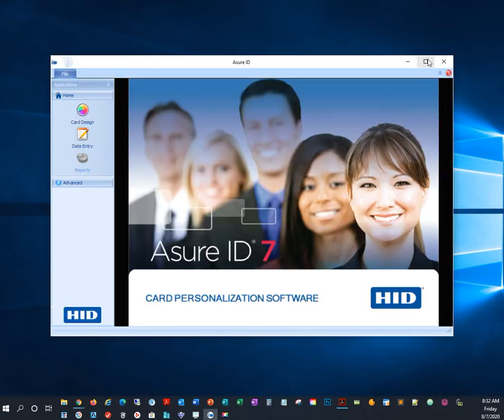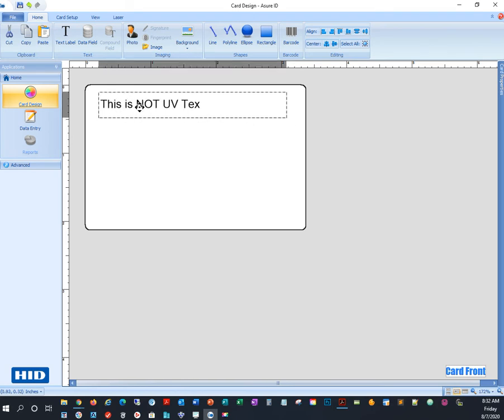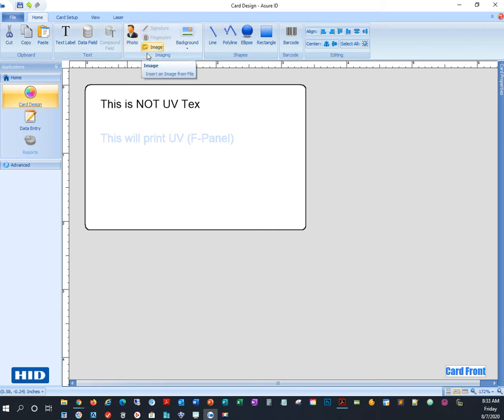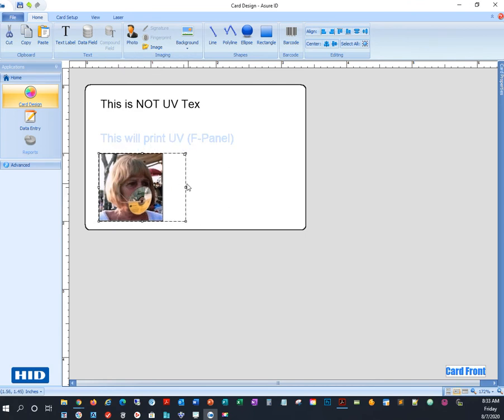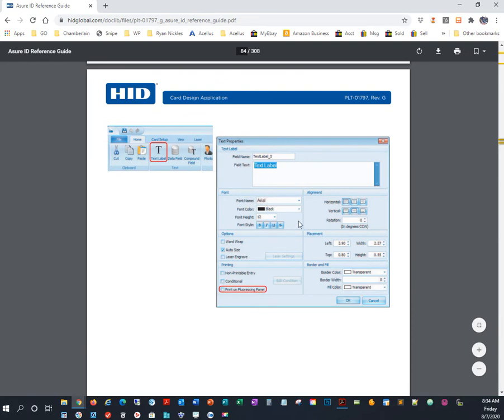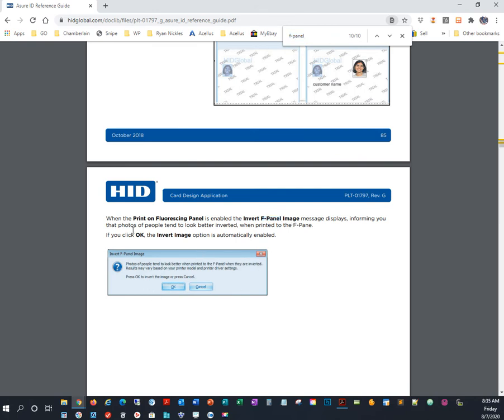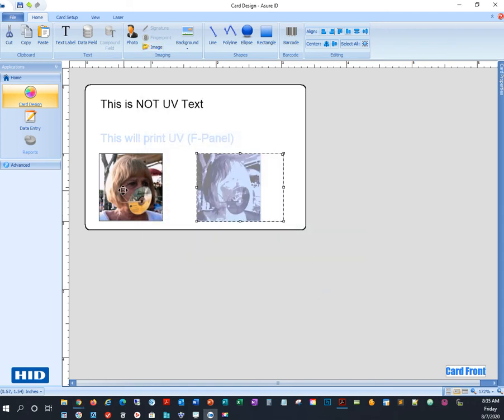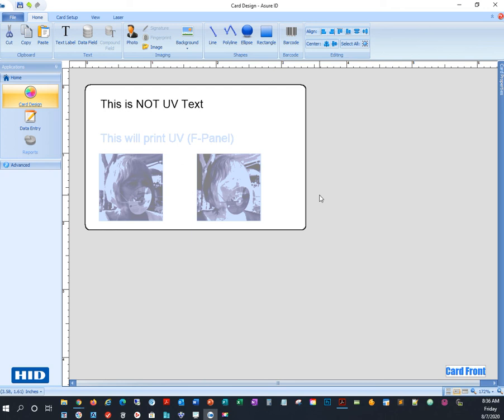Creating an F-Panel (Fluorescing or UV Printing) in Asure ID Solo